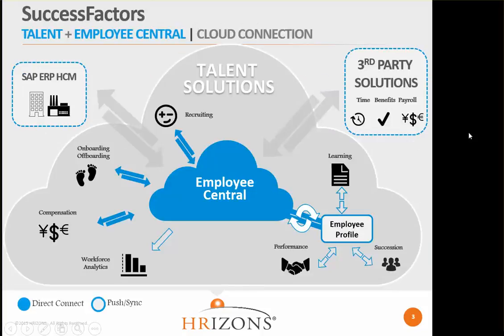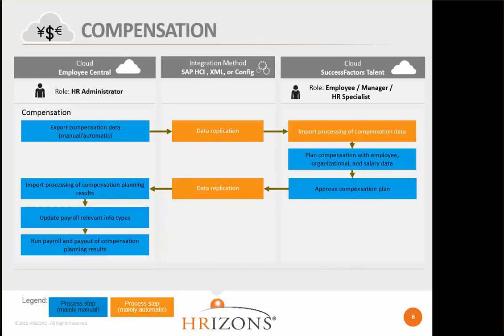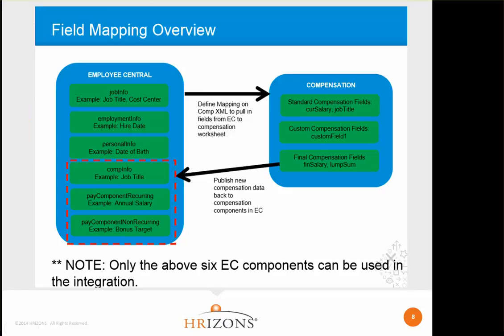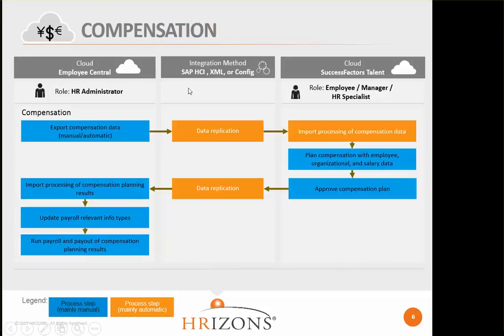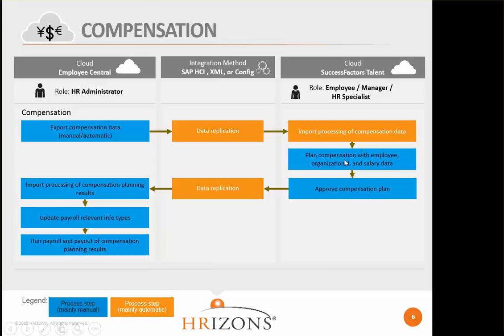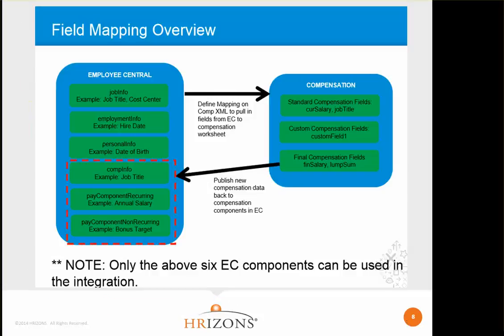EC Talent Slides